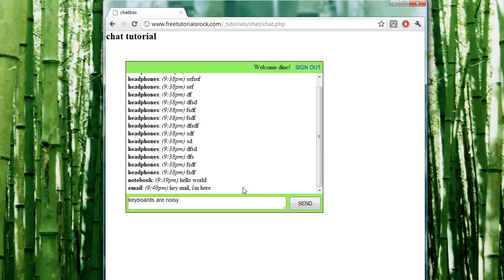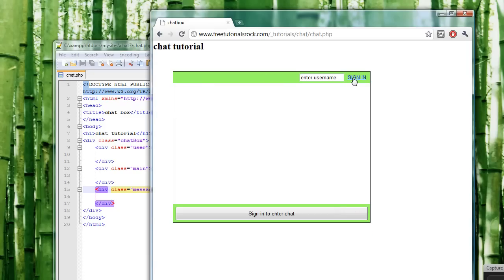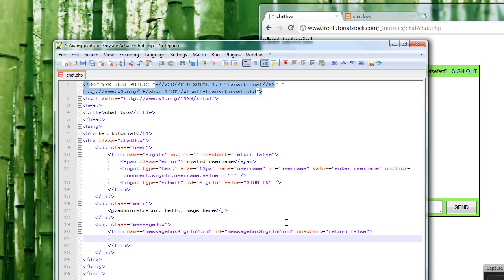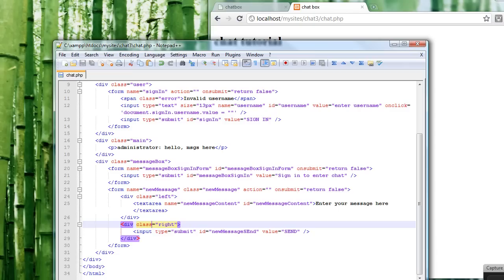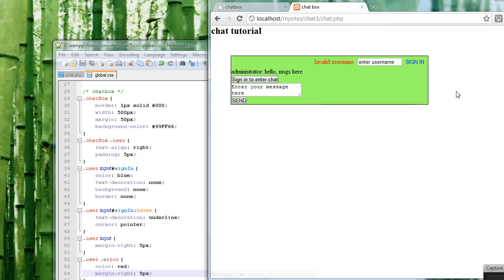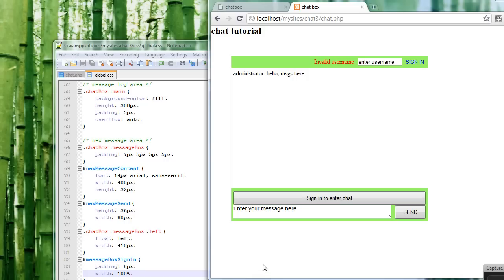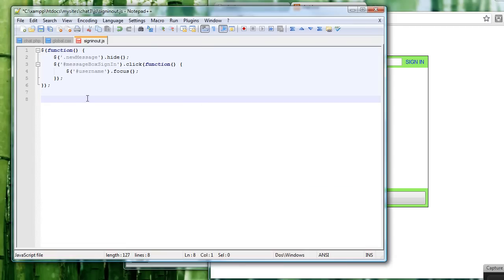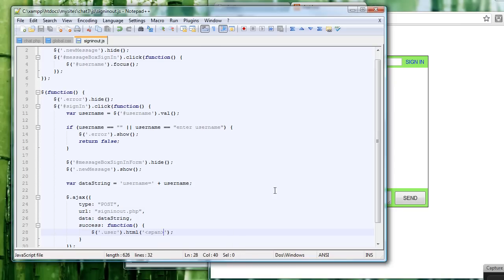chat shoutbox tutorial using php, jQuery, and AJAX part 1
How to create chat box using php, jquery,  ajax